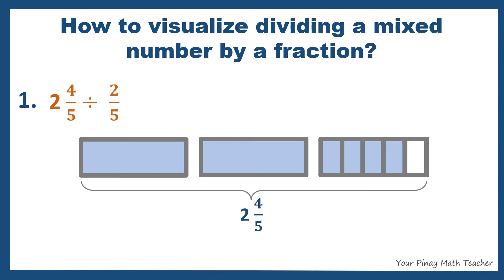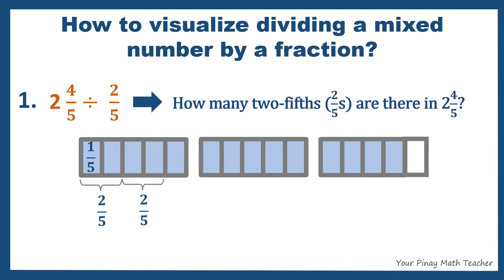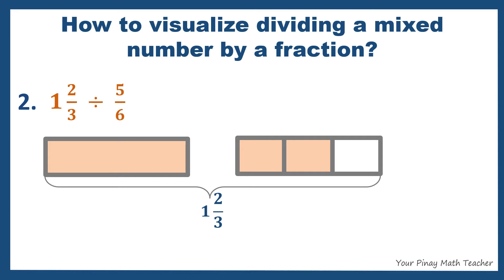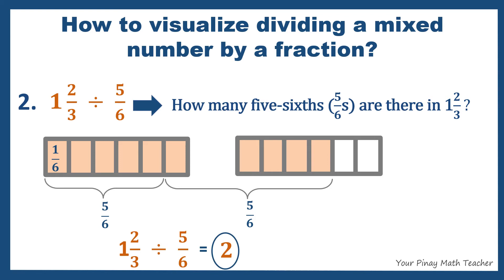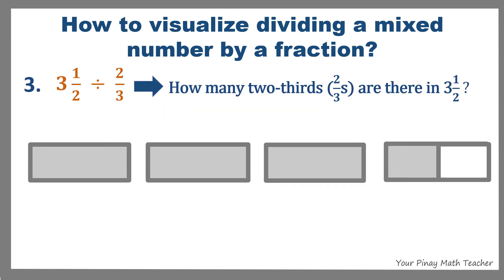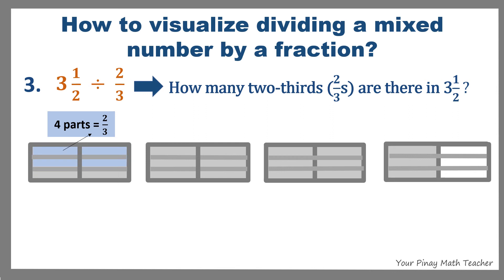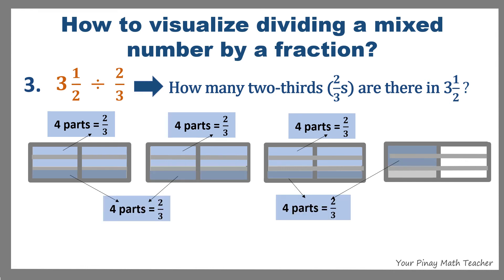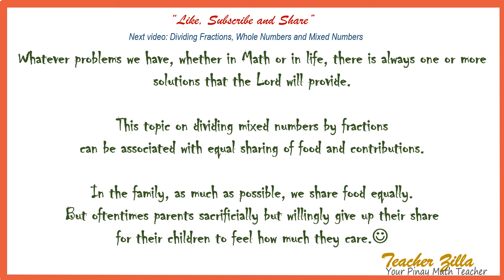Gr5-6: Visualization of Division of Mixed Numbers by Fractions | Pinay Math Teacher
How do you divide mixed numbers by fractions without performing "COPY, CHANGE, CHANGE/FLIP/INVERT"? This video illustrates visualizing division of mixed numbers by fractions.